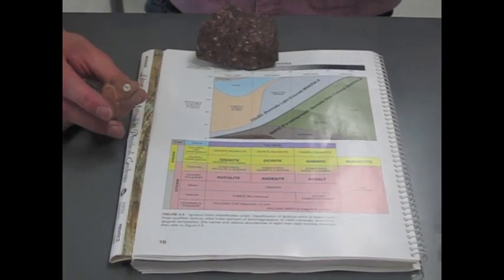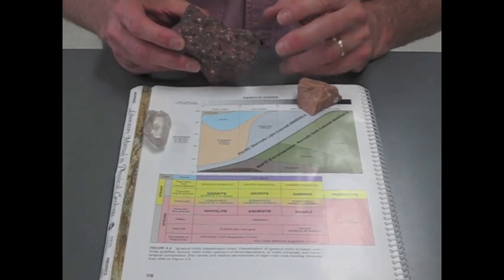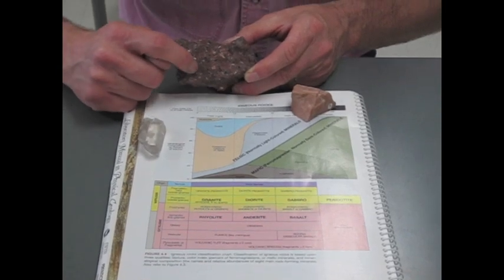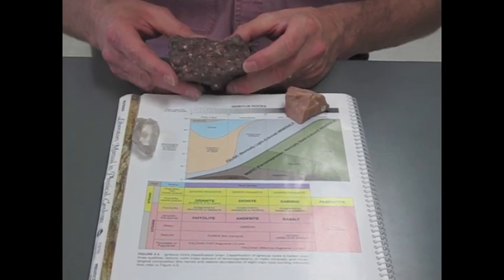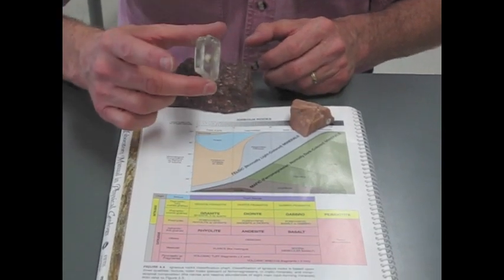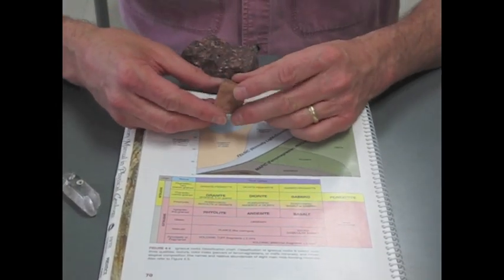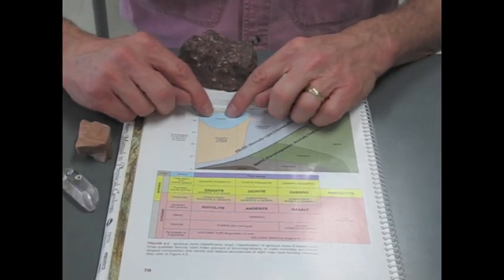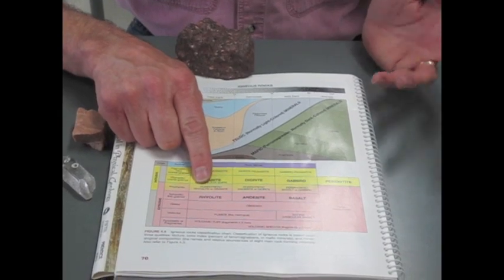Identifying Rhyolite Porphyry